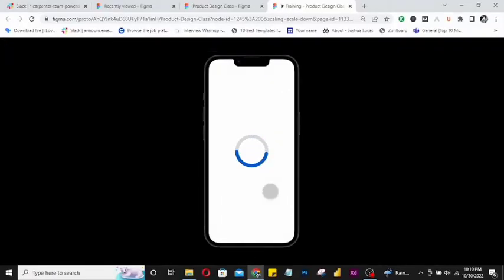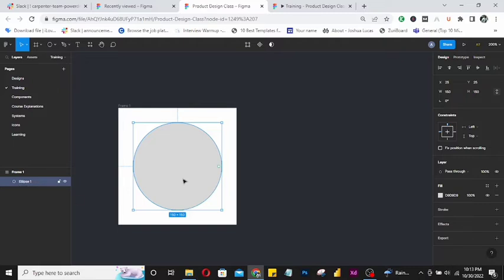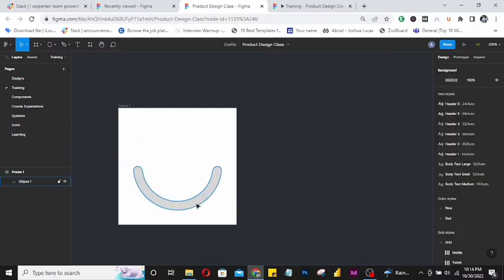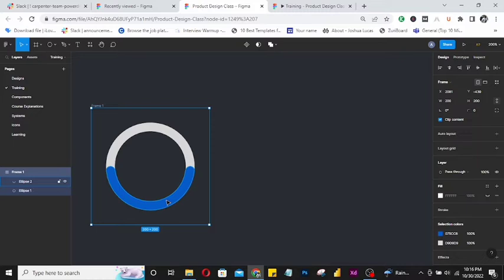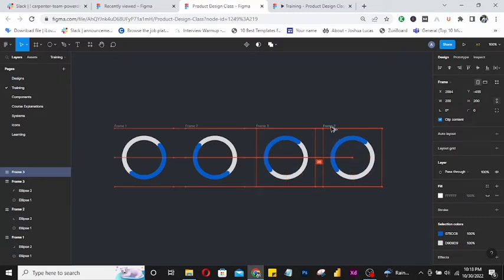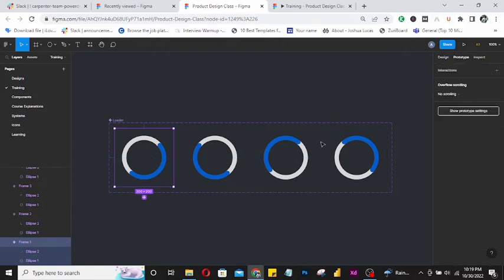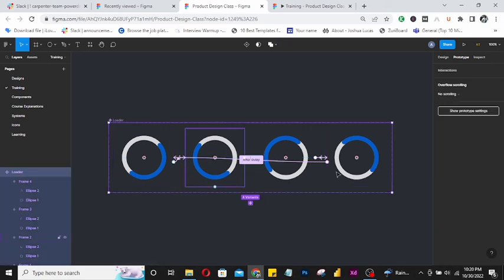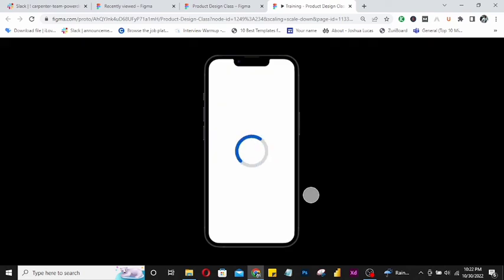How To Animate Loader In Figma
Welcome. Today, I'll show you how you can animate your loader in figma.

STEPS 1
Draw a square frame with the size of your choice. I used 400x400px here just so you can see my screen clearly.

STEP 2
Draw a circle inside the frame and adjust to align horizontal and vertical centres.

STEP 3
Remove the fill colour for the frame

STEP 4
Cut out the circle to half (50%) of the shape.

STEP 5
Drag the middle point of the shape and push it downwards as you can see in the video.

STEP 6
Duplicate the shape. You will have 2 ellipses. One above another. Fill the ellipse above with your preferred colour. I used blue here.

STEP 7
Select the ellipse below and fill it back up to 100%

STEP 8
Select the cut out ellipse i.e the one you filled with a color and set the position to 45 degrees. Duplicate the frame and rotate the colored loader by -90 degrees each time.

STEP 9
Group all your frames and create a multiple component set. Switch to prototype and connect each frame.